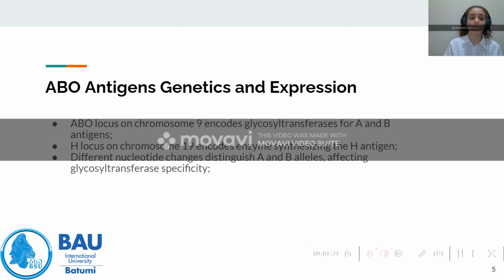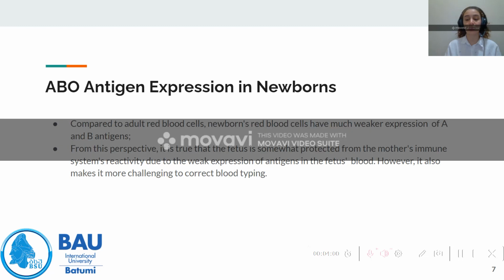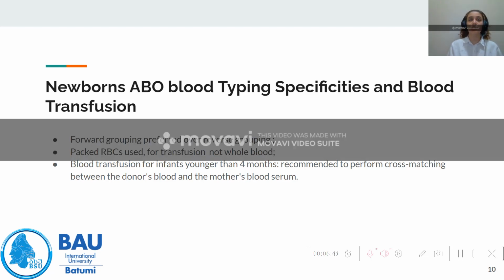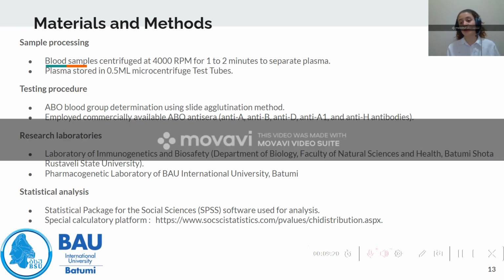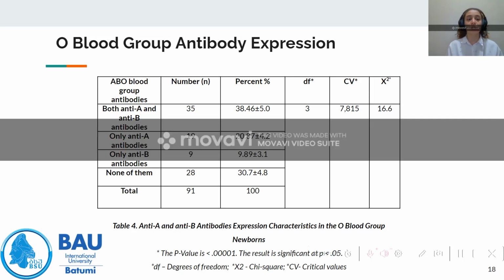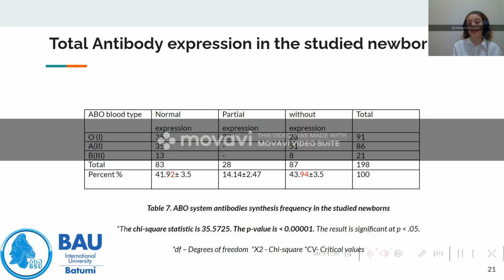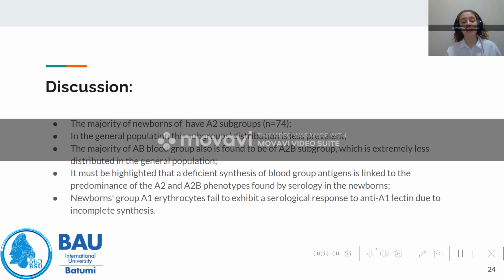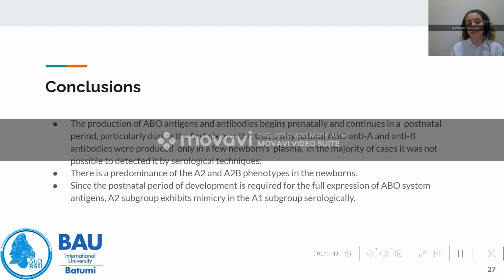ABO and Rh blood group antigens and natural anti-A and anti-B antibodies in the neonates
by Shorena Gabaidze, Marina Nagervadze, Leila Akhvlediani , Nana Nakashidze, Alissar Alfilo, Irine Tsintsadze,  Nato Gorgadze, Rusudan  KhuKhunaishvili, Marina Koridze, Tea Koiava, Ketevan Dolidze, Tamar Bakhtadze